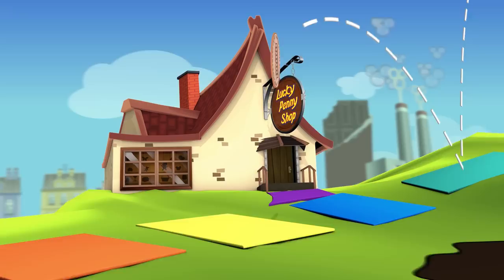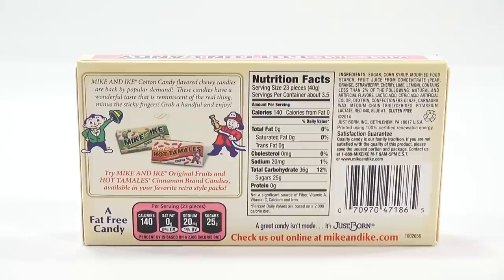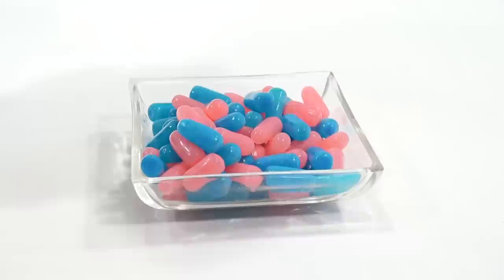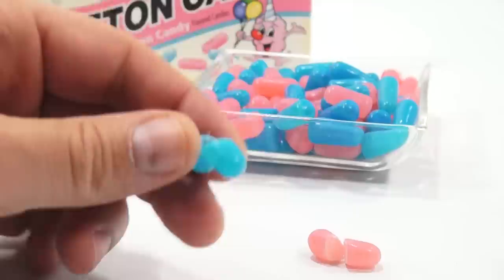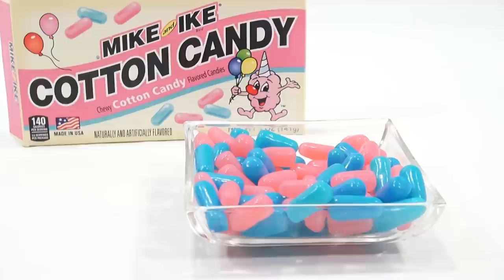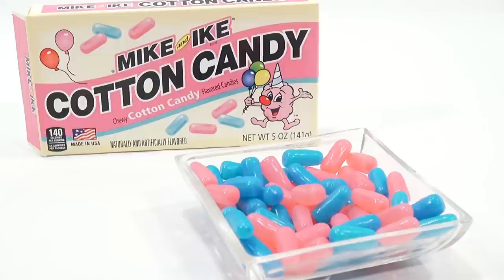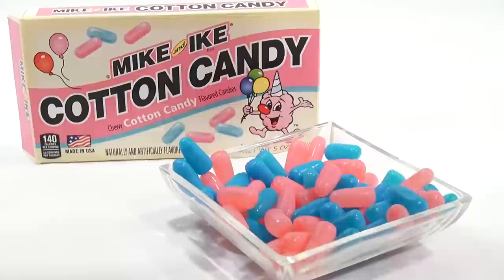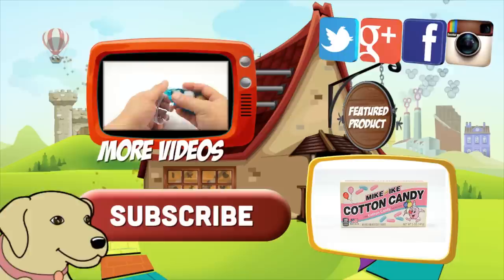Mike & Ike Cotton Candy - No Spinning Required!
​​​Here is another special flavor box from Mike & Ike.  It is the Cotton Candy Flavor Chewy Candy.   Much easier then making it :)

Lucky Penny Thoughts: I always like trying a new flavor.  This is much different then eating cotton candy because the flavor of cotton candy lasts a short time.  Once you put it in your mouth, it melts away.  This is different because you chew it and the flavor stays longer.  I think that is what I was going through when I tried these.  When you first eat them the cotton candy flavor is what you expect!

Later!
LPS-Dave

▶▶ Product Info
Mike & Ike  Cotton Candy Flavor Chewy Candy